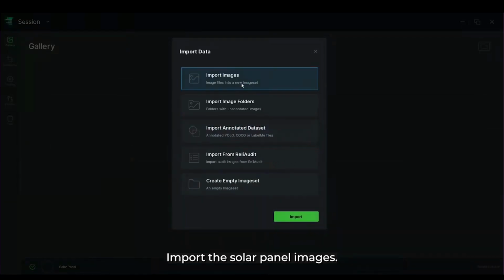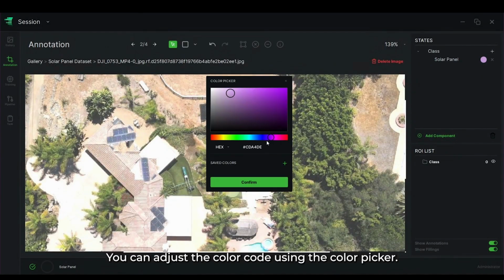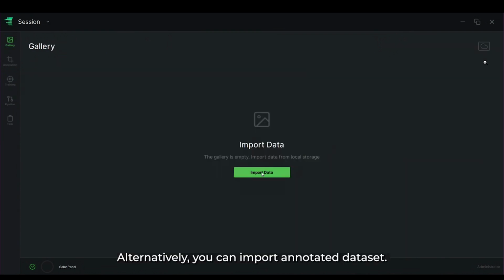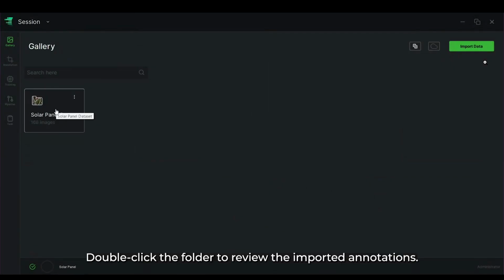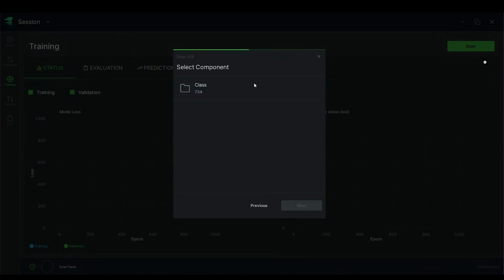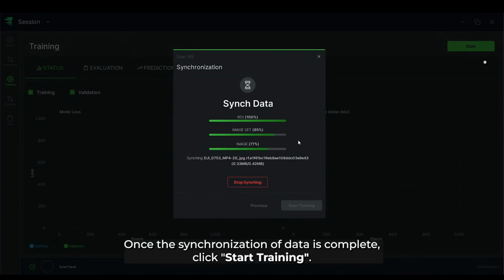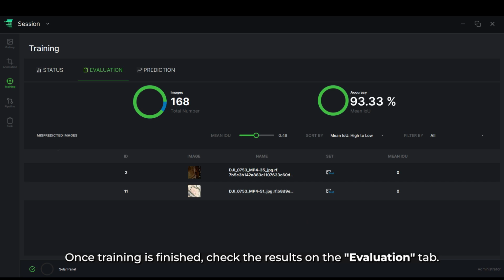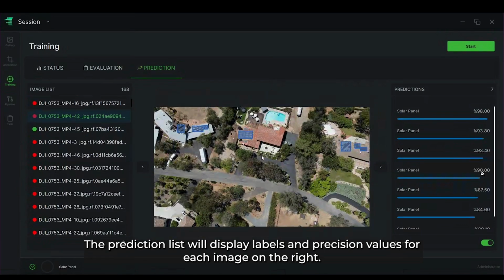Detection of Solar Panels from Aerial Photographs | ReliVision by Relimetrics